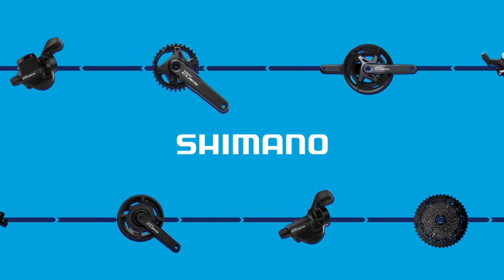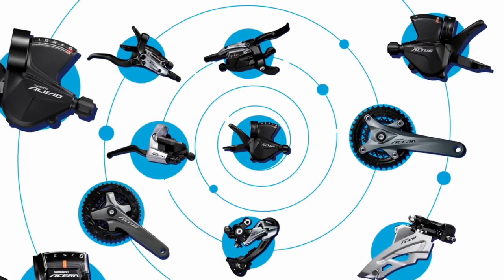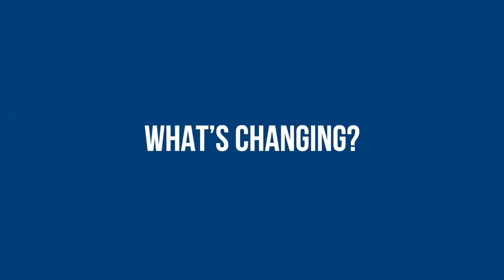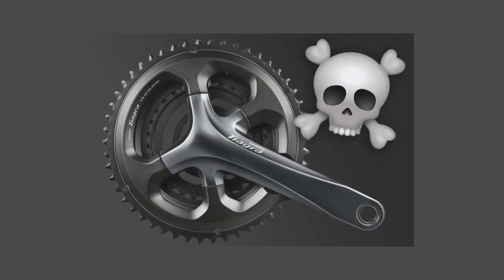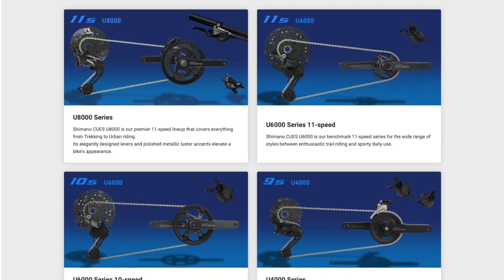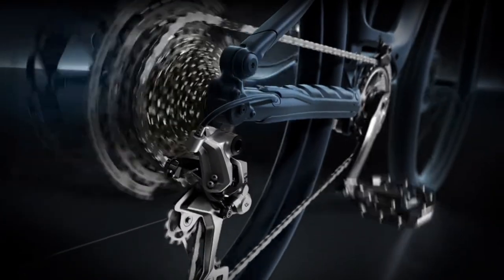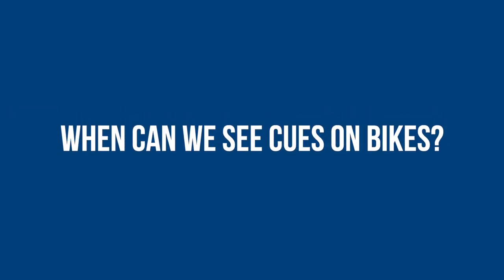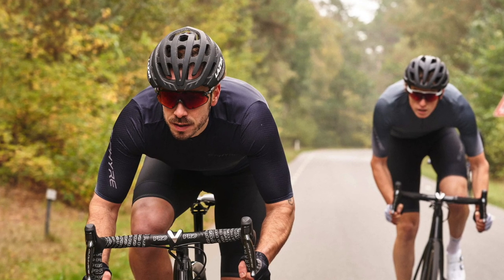Shimano CUES - WTF Is It & Why Should You Care!?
Shimano CUES was released this week and it gives us an insight into the future of Shimano's midrange groupsets. Is this the death of the triple chainset and rim brakes? CUES U4000, CUES U6000 and CUES U8000 aim to streamline the 9, 10 and 11-speed disc brake-only ecosystem to improve compatibility and durability in a "cost-effective" package.

Here's what we know so far about Shimano CUES for bikes and now road bikes. Is this the biggest cycling tech / bike tech of 2023? It could certainly have the biggest implication on the most bike riders out there.

Let us know your thoughts on Shimano CUES down in the comments section below, is it a step in the right direction?

0:00 Introduction
0:25 What is Shimano CUES?
1:54 What's Changing?
3:19 The CUES lineup
4:00 How is CUES more durable?
5:04 Can different speed CUES components be mixed?
5:30 When will CUES be available?
5:48 CUES for drop bar bikes?
6:18 CUES pricing
7:25 Outro